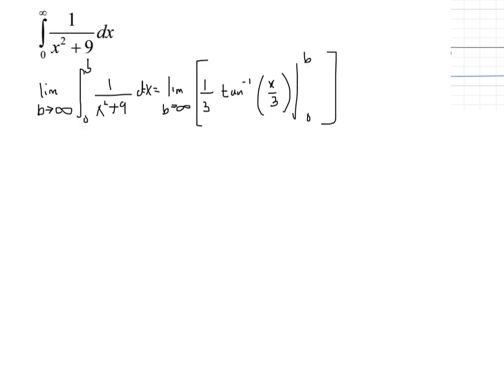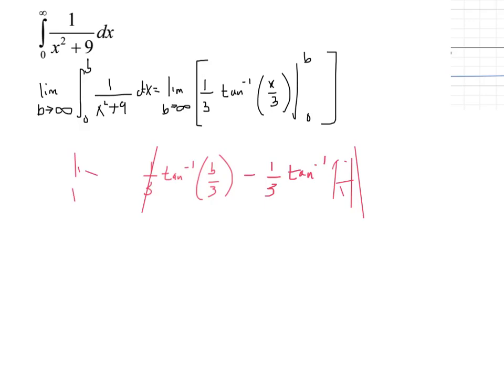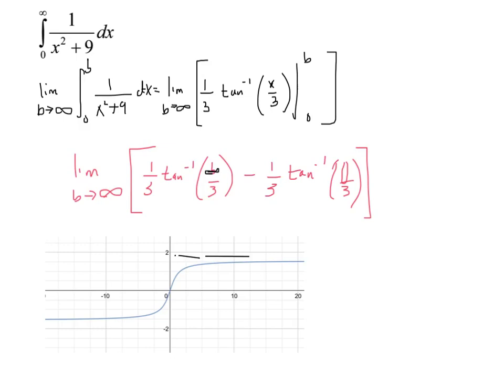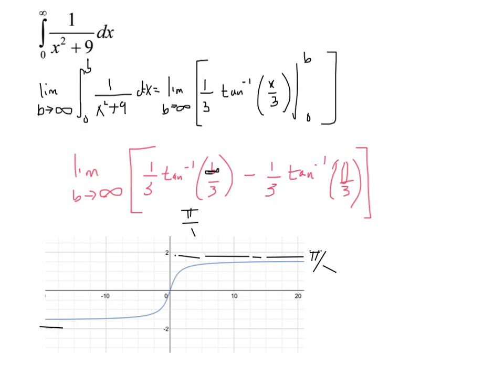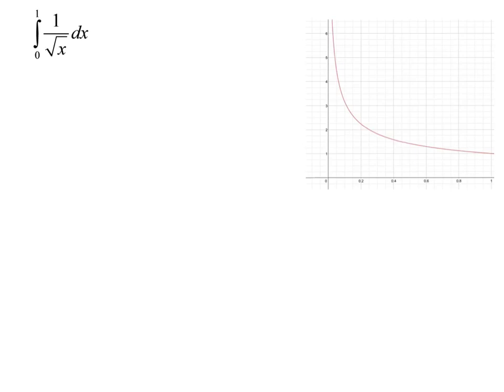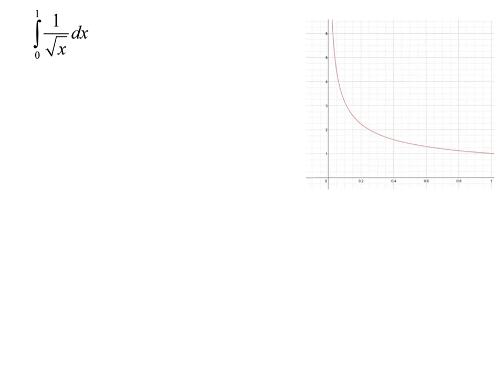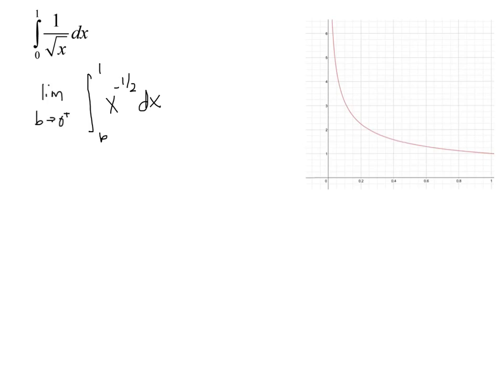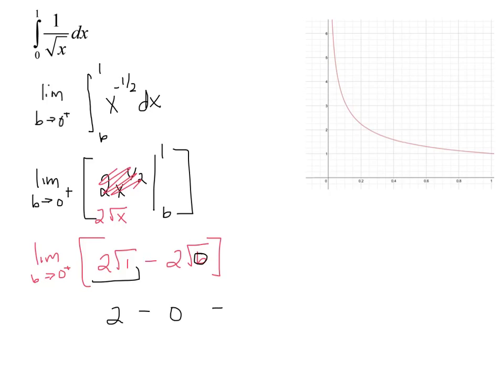Calculus Improper Integral Examples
Improper Integrals Day 1 Part 2